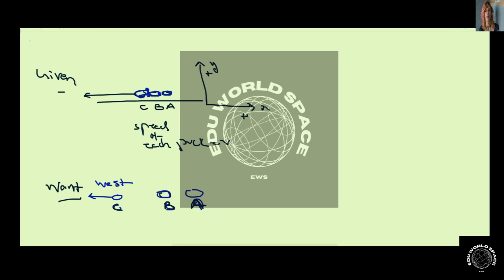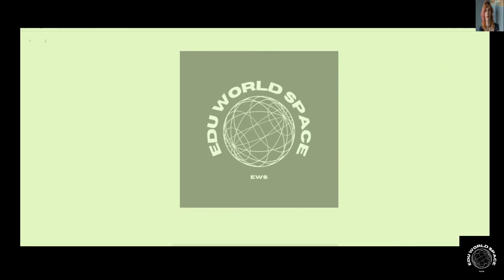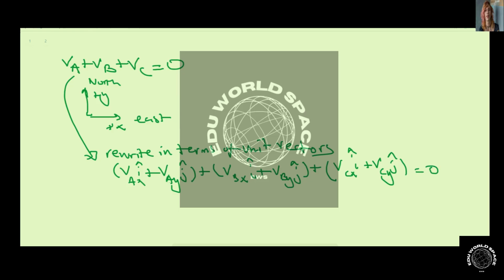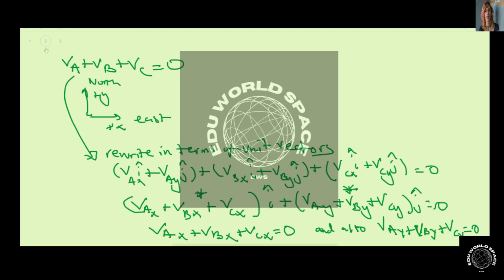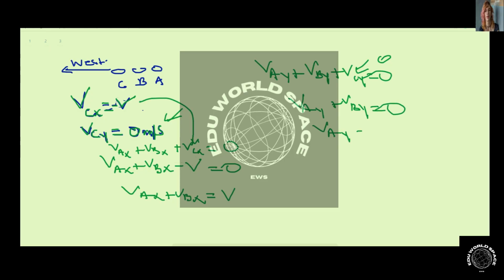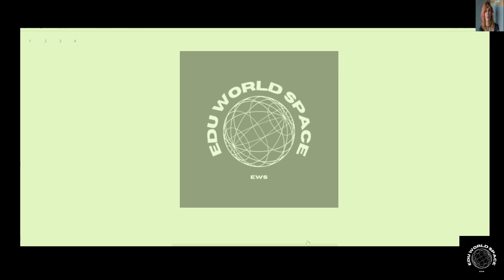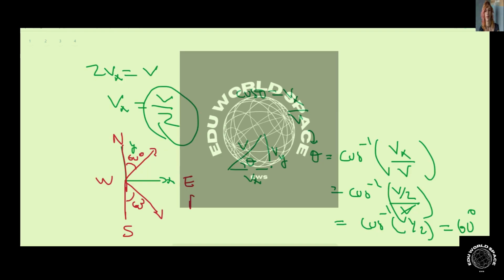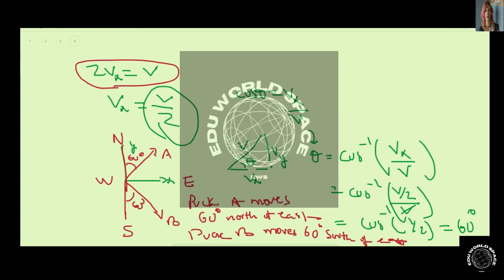Three identical pucks on a horizontal air table have repelling magnets. They are held together and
Three identical pucks on a horizontal air table have repelling magnets. They are held together and then released simultaneously. Each has the same speed at any instant. One puck moves due west. What is the direction of the velocity of each of the other two pucks?